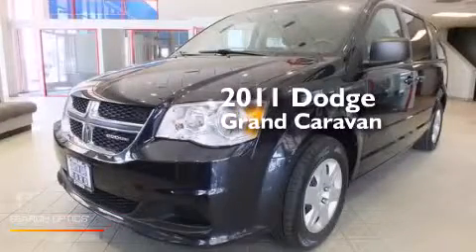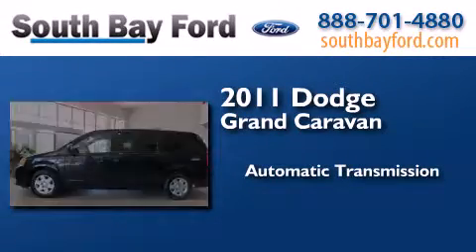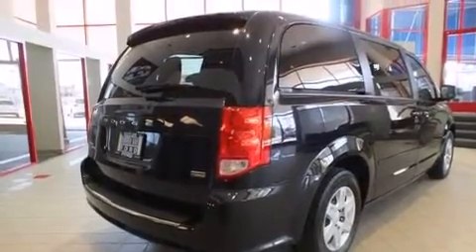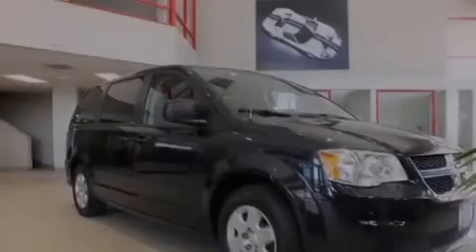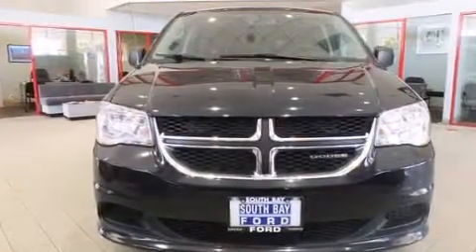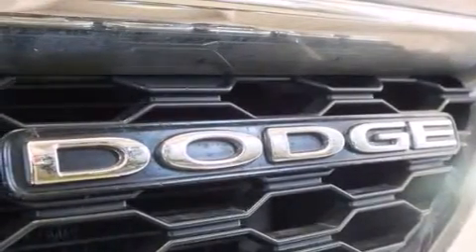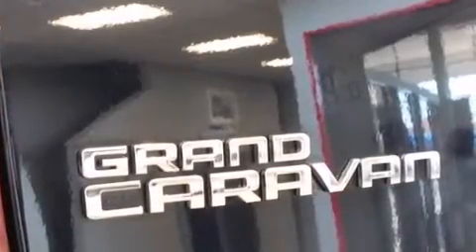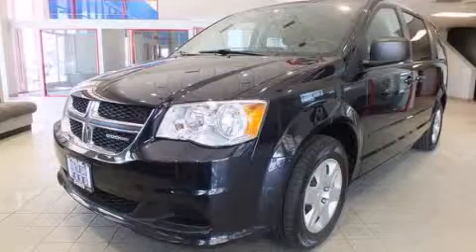Pre-Owned 2011 Dodge Grand Caravan Torrance CA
We have been honored to serve the Hawthorne CA area , we promise that your experience at our dealership will exceed your expectations ! Year : 2011 Make : Dodge Model : Grand Caravan Engine : V6 Cylinder Engine Trans . : AUTOMATIC Exterior : Black Miles : 79,386 Interior : Black/Light Graystone Interior Stock : LP0832 South Bay Ford 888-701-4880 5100 West Rosecrans Avenue Hawthorne , CA 90250